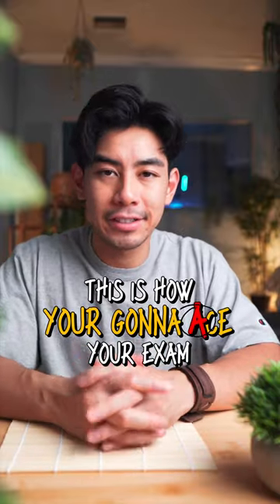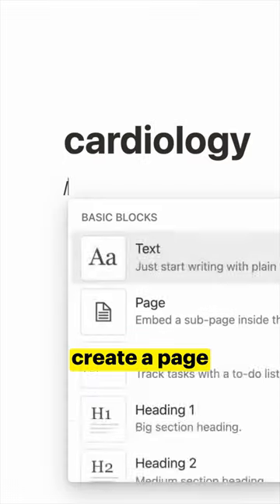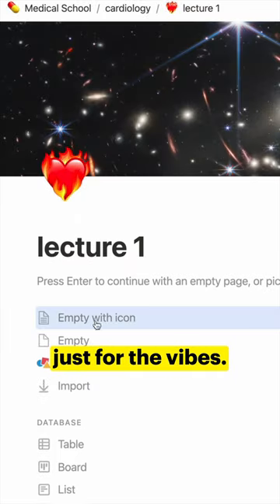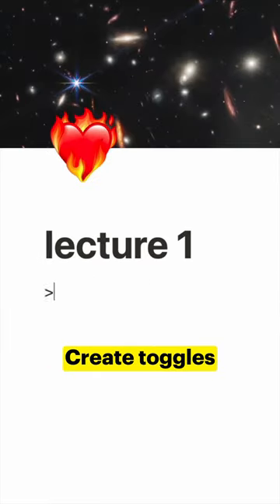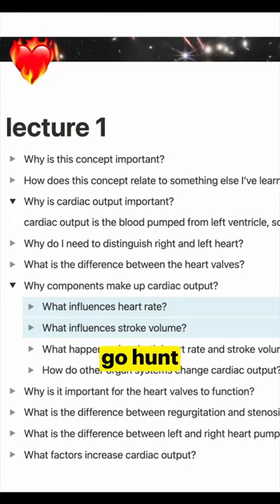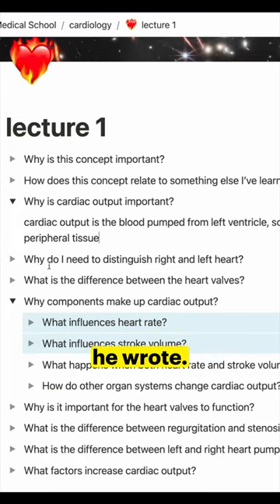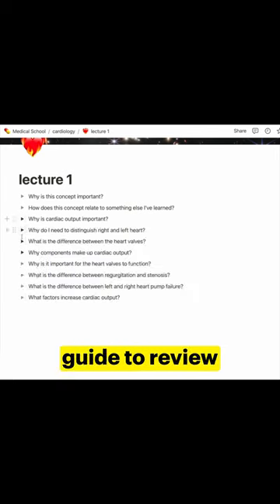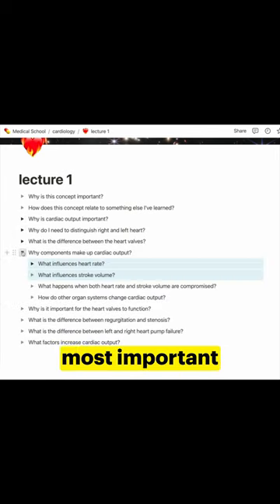How I study effectively using Notion